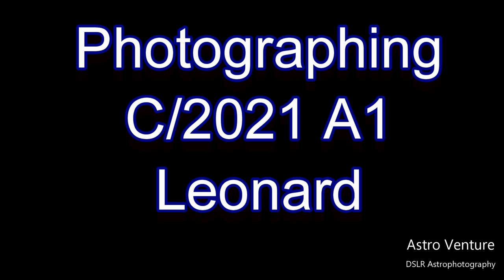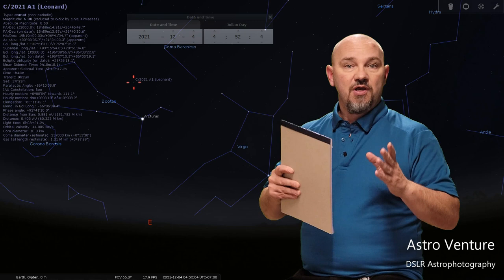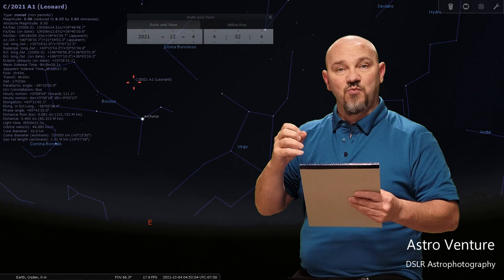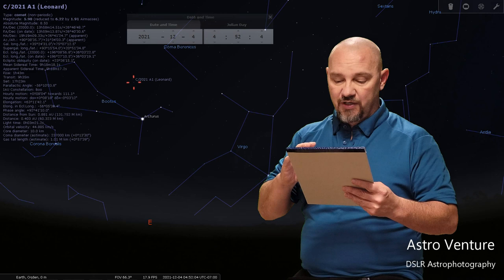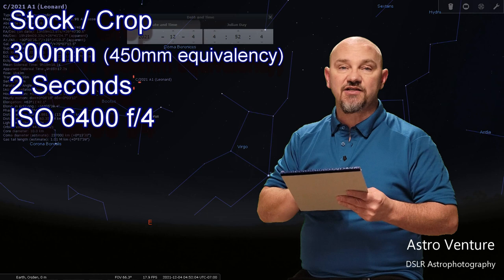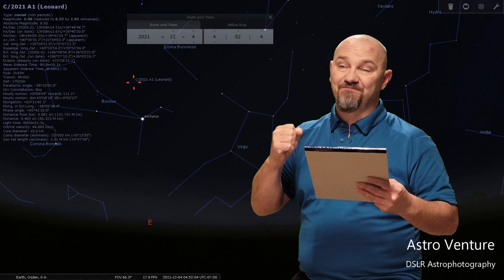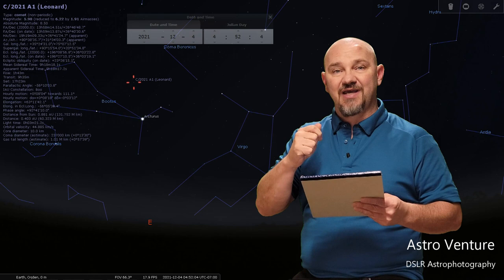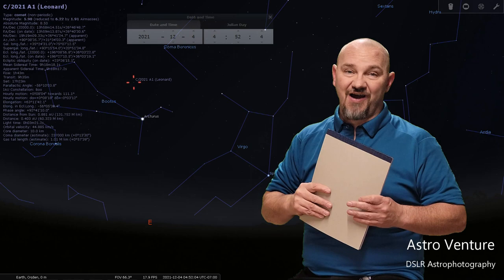How to find and photograph Comet Leonard?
How to find and photograph Comet Leonard? In this episode, I discuss locating and the challenges of photographing this comet.

Subscriber Gorka Jon pointed out I did not show the trajectory. At the end of the video, I have inserted a video link to a 1-minute trajectory video.